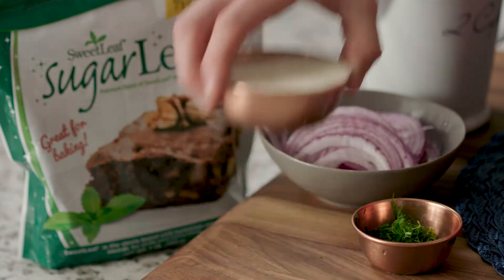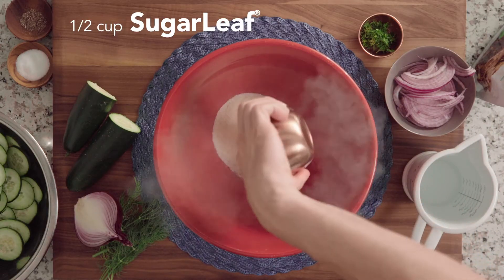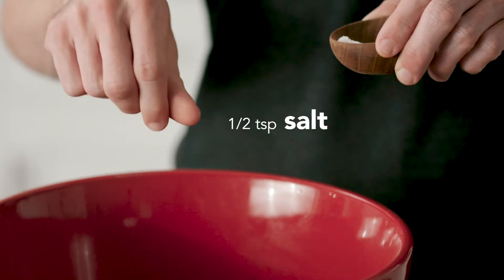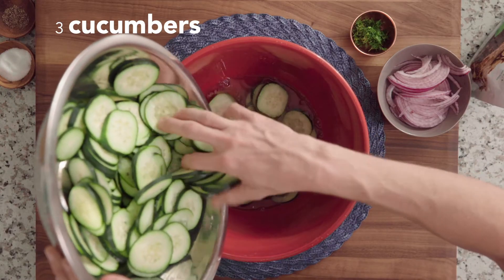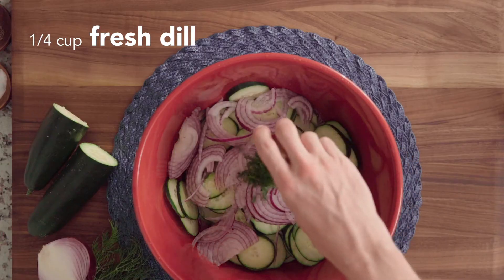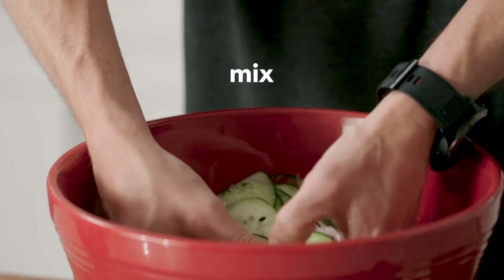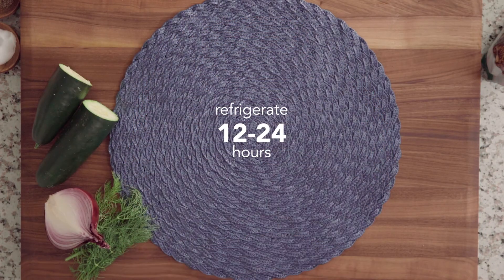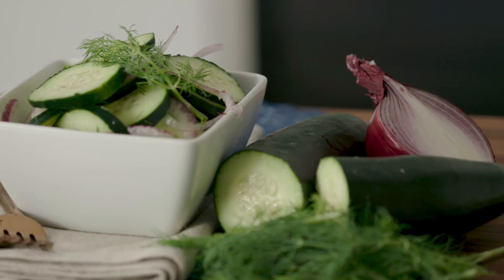Classic Summer Cucumber Salad - SweetLeaf Stevia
The perfect low-fat side that will go great with any summer meal!